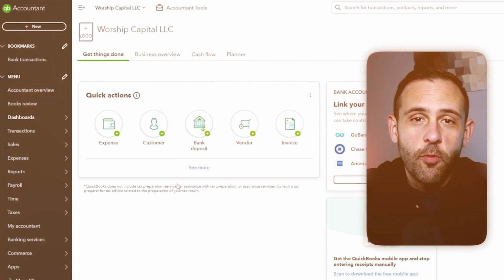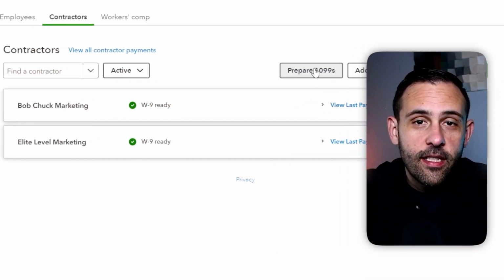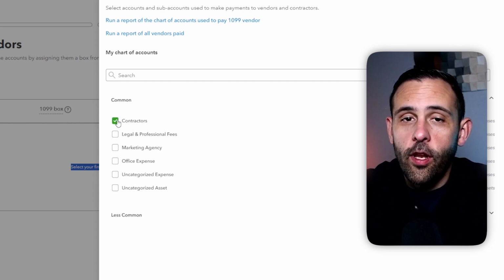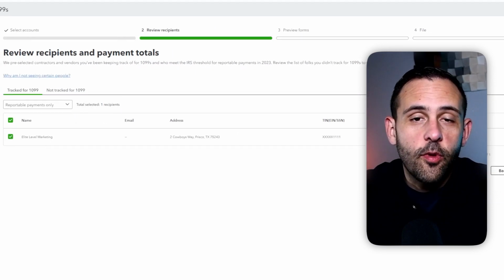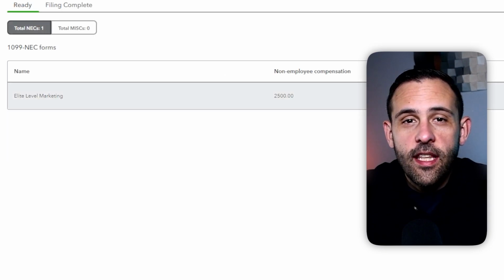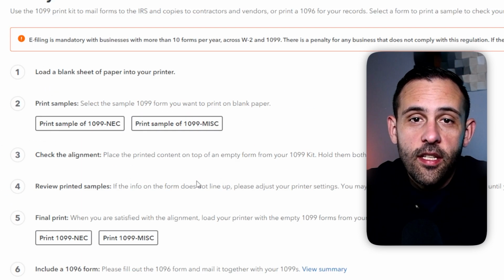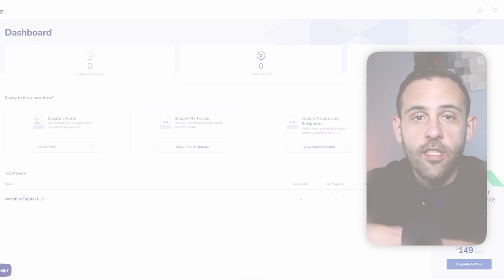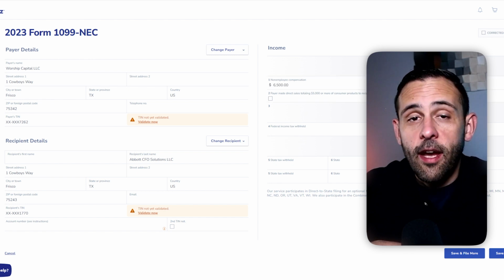Filing 1099 Forms Simplified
A quick walk through on how to file your 1099 forms. I talk through two simple tools to use.